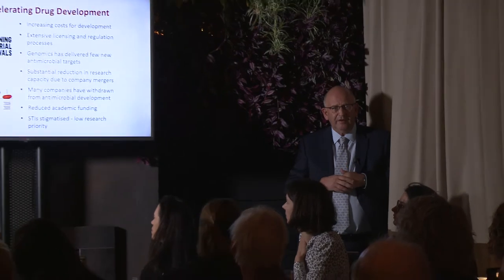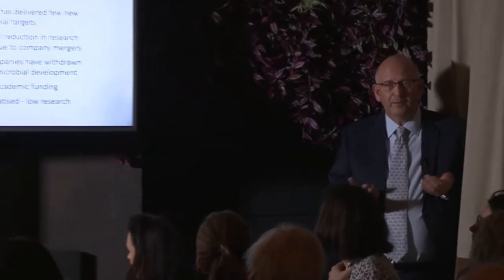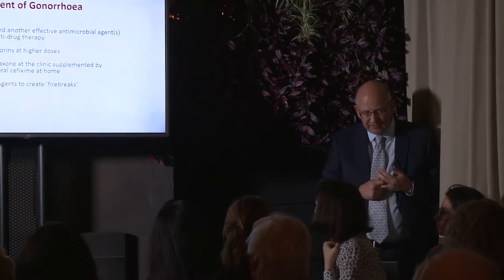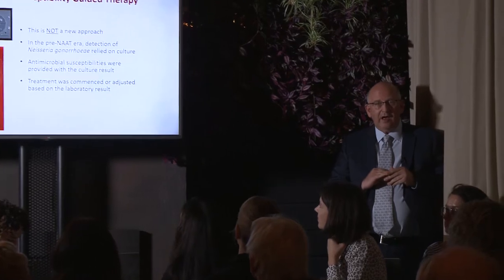Dr David Lewis SpeeDx IUSTI Asia Pacific Satellite Dinner 2018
Dr. David Lewis from Westmead Clinical School and Western Sydney Sexual Health District speaks about the clinical utility of ciprofloxacin susceptibility testing when treating gonorrhoea.
SpeeDx Satellite Dinner at IUSTI Asia Pacific Conference 2018